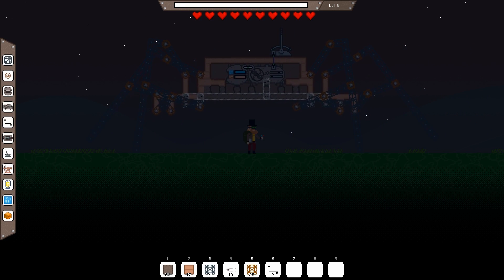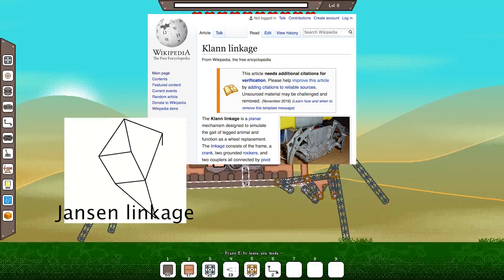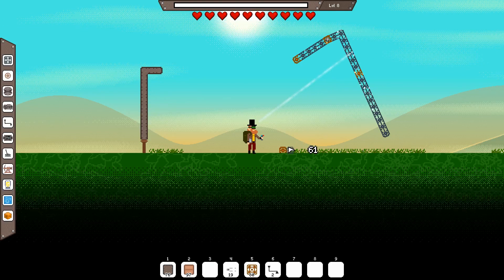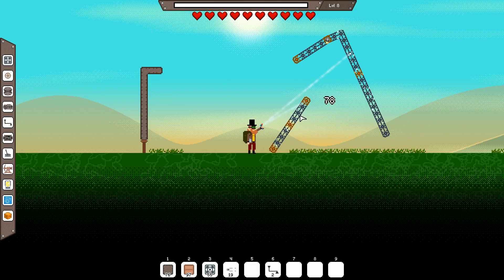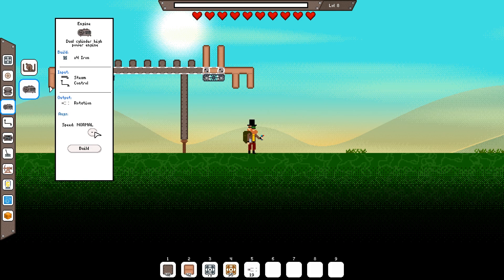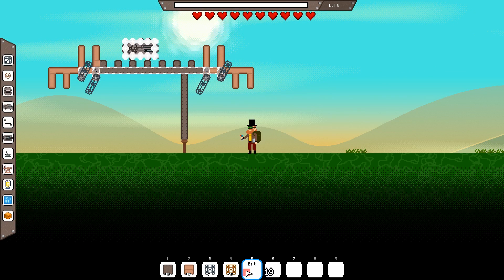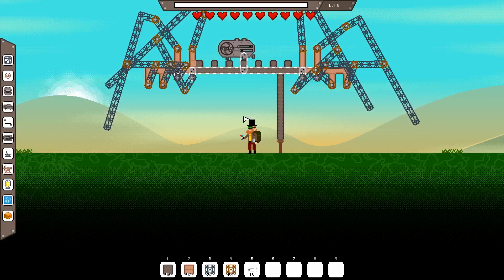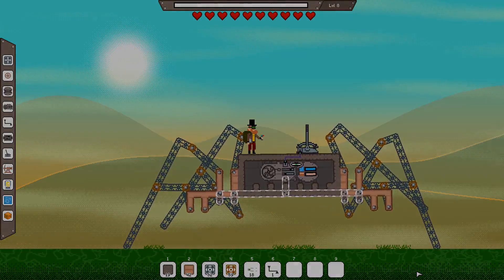Mechanic Miner: How to build a walking spider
This guide will show you how to build an advanced walking spider in Mechanic Miner.

Mechanic Miner is all about designing, building and constructing steam-powered machines in a 2D pixel art world with physics. Gather resources, kill monsters, acquire new technologies and use your imagination and wit to build crazy mechanical devices to conquer any challenges in your way.

Mechanic Miner is currently in closed alpha, but is set to enter early access on Steam later this year.